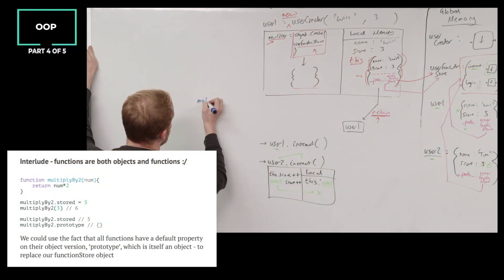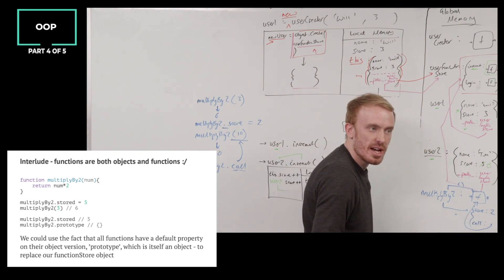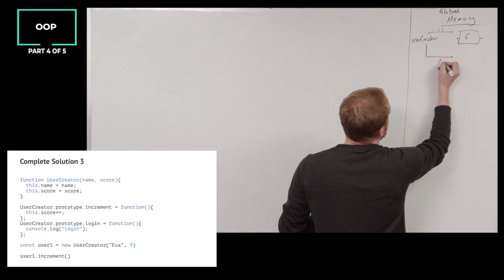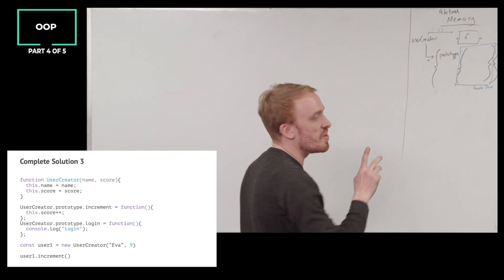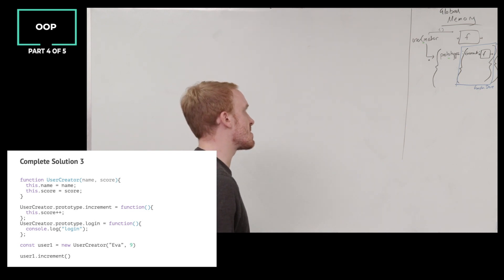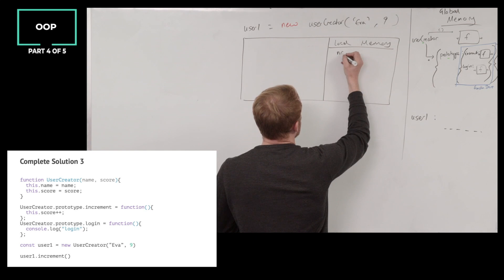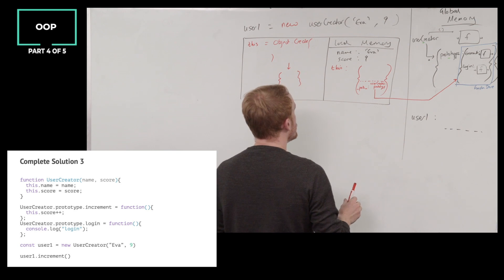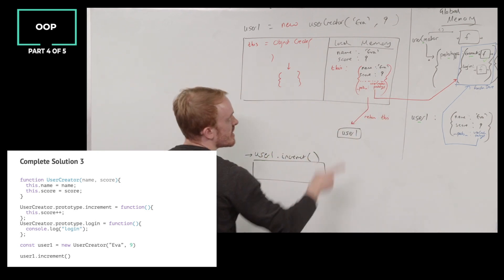Part 4: JavaScript The Hard Parts: Object Oriented Programming